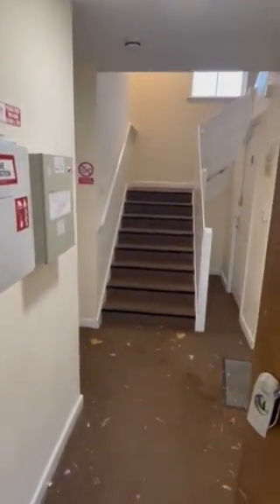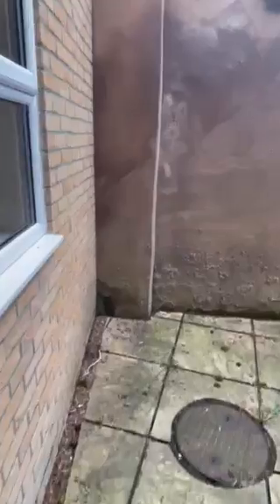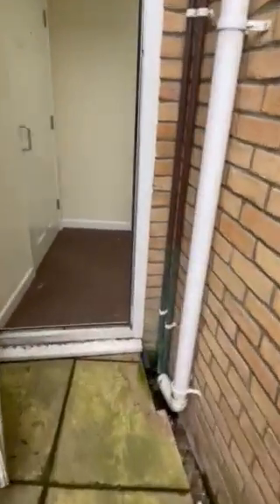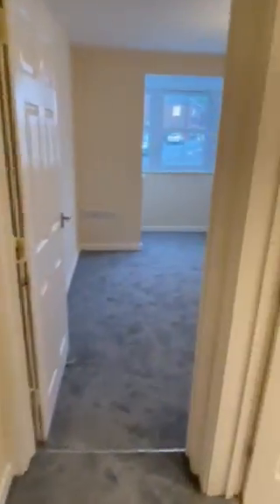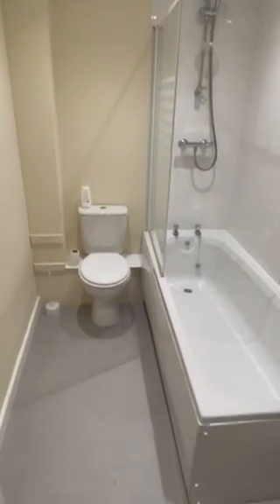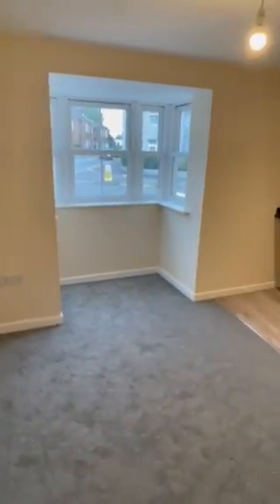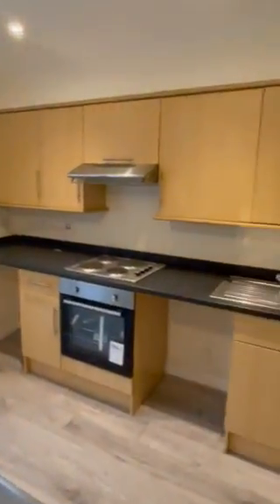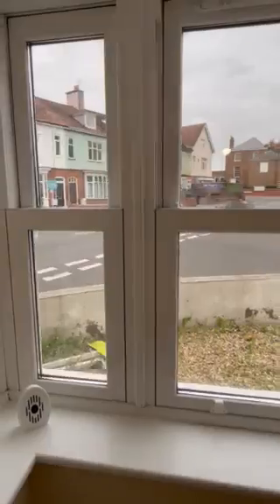Flat 3, Alma Court Video Tour